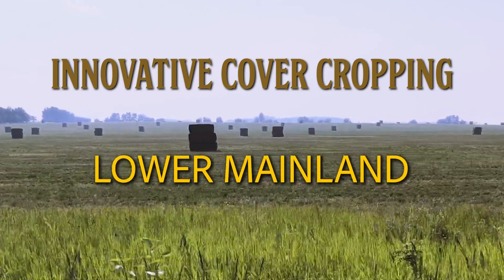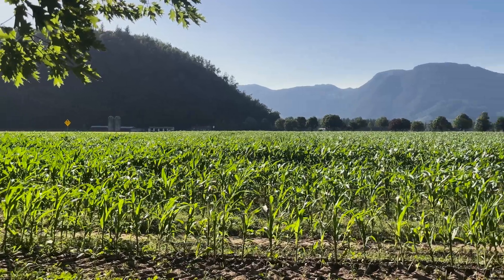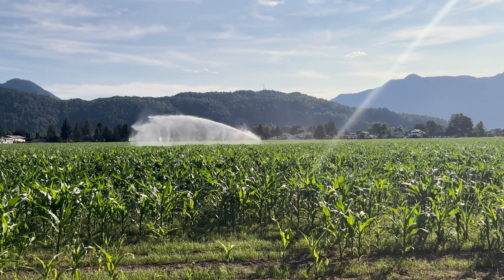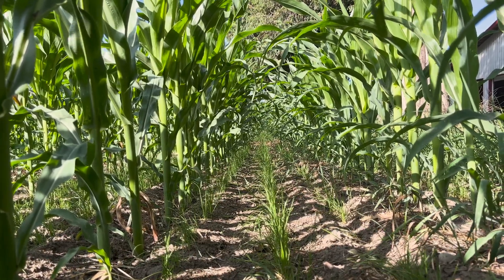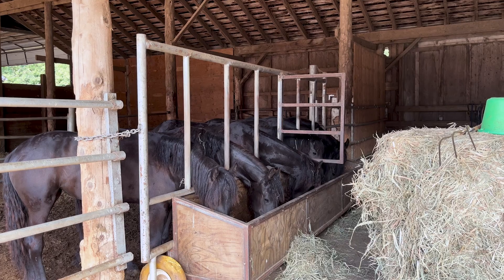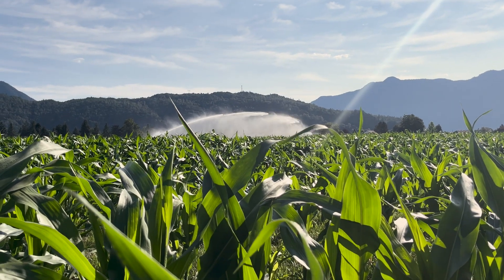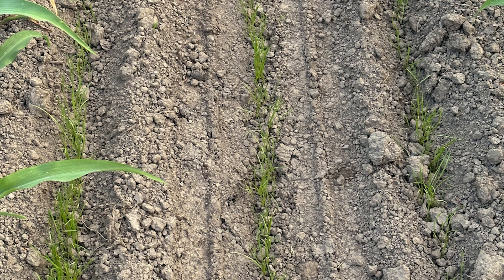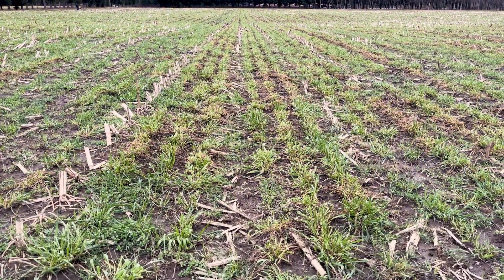Innovative Cover Cropping in the Lower Mainland | BCCAF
Learn about how farmers in the Lower Mainland are implementing cover cropping. Funding for the BC Climate Agri-Solutions Fund (BCCAF) has been provided by Agriculture and Agri-Food Canada through the Agricultural Climate Solutions – On-Farm Climate Action Fund.